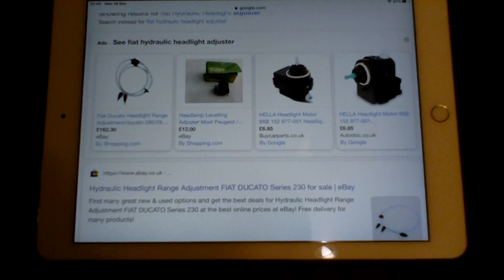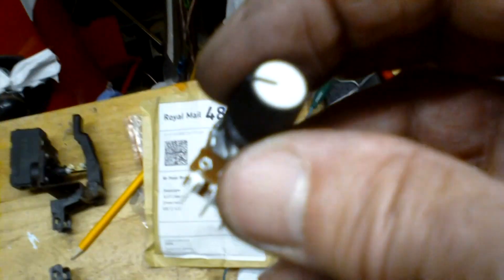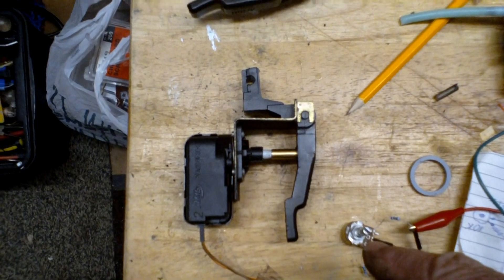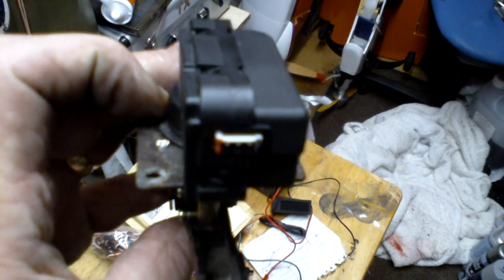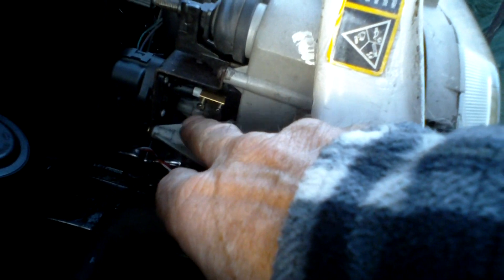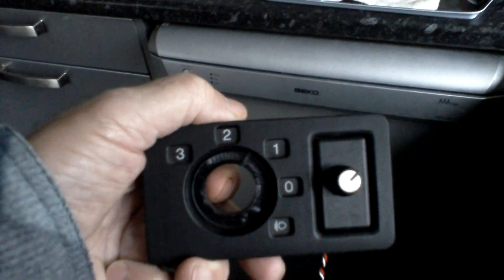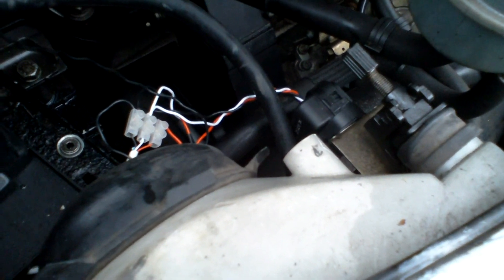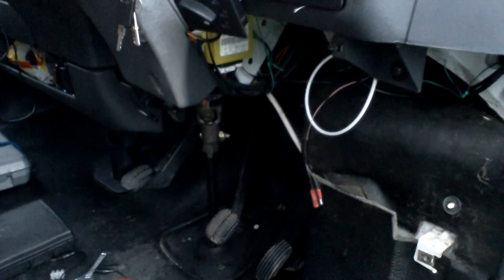Motorhome Headlight Conversion Hydraulic To Electric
My Mobilvetta Driver 52 had Hydraulic headlight height adjustment that went faulty - £160+ to replace - I replaced the hydraulic type with electric servos and saved myself £150.